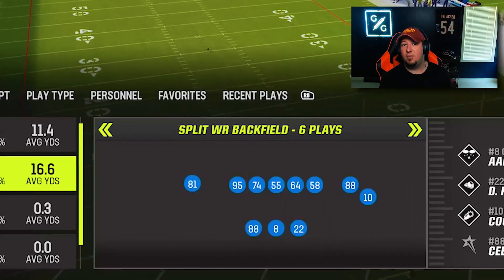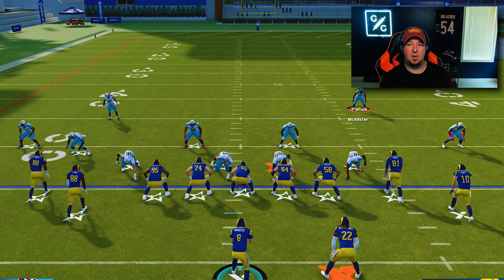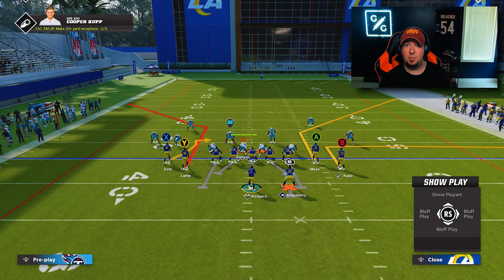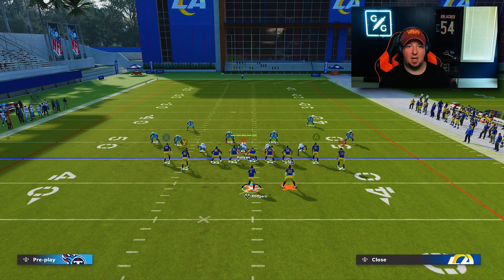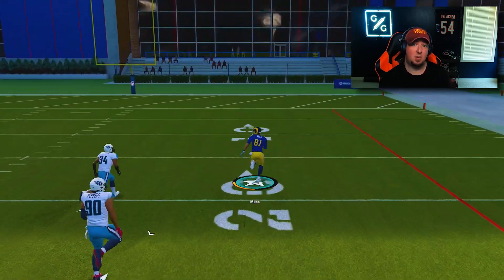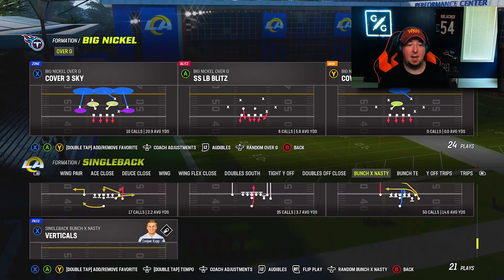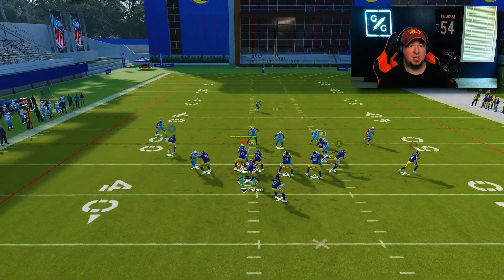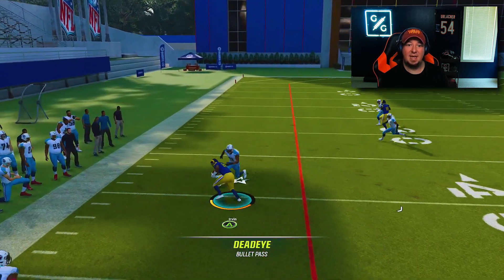Use Twins to DESTROY Man Coverage 🏈🔥🎮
In this video, ZAN breaks down how twins alignments can allow for you to beat universal coverage, one step, ahead, inside shade, and man knockout abilities in Madden 23 consistently.